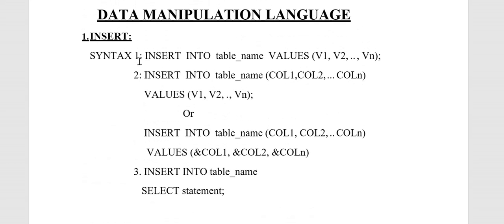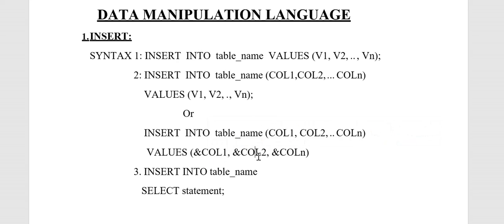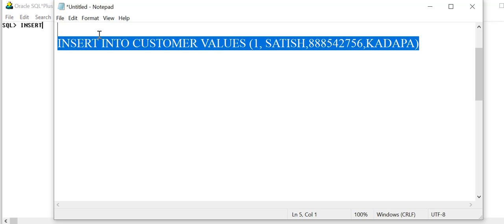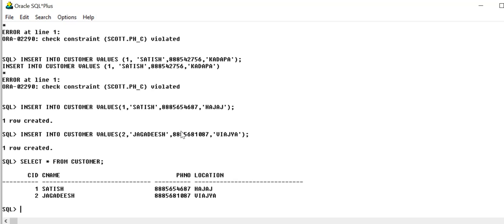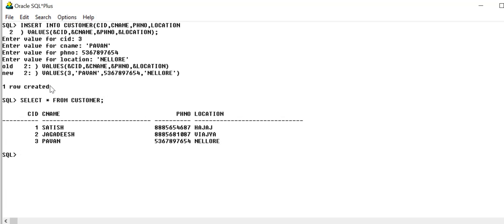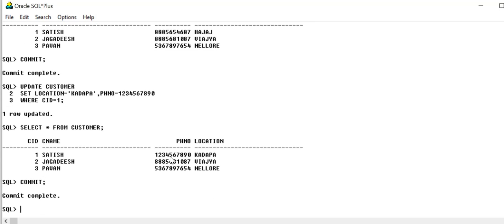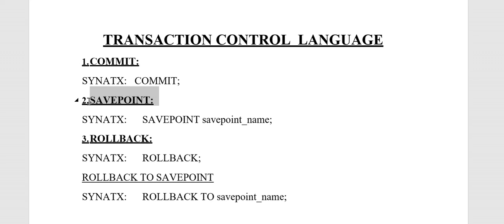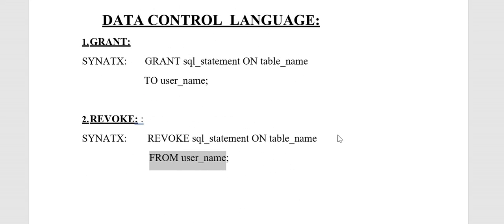DML,TCL,DCL STATEMENTS IN SQL PART-3.